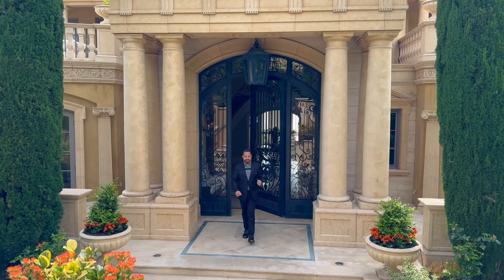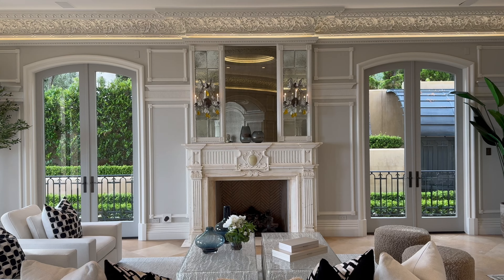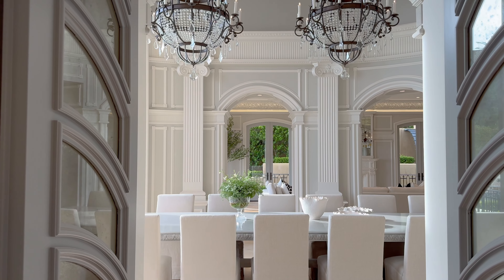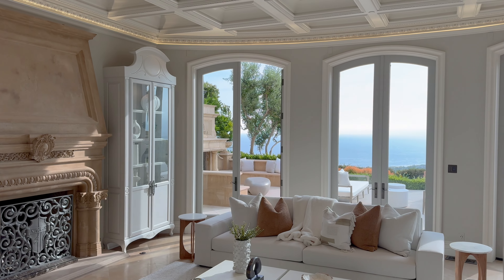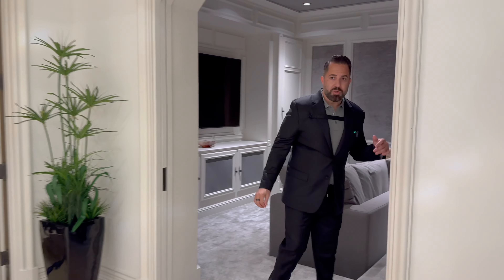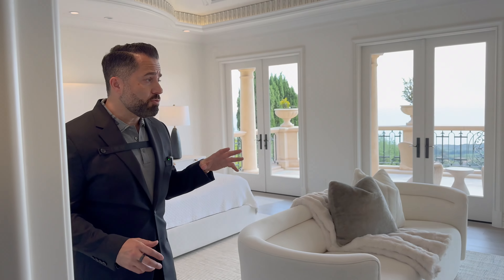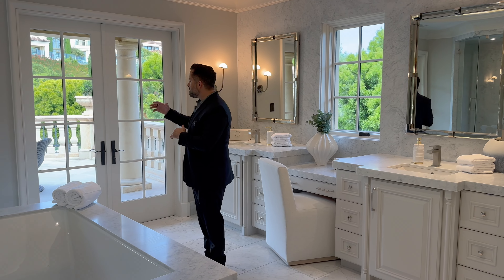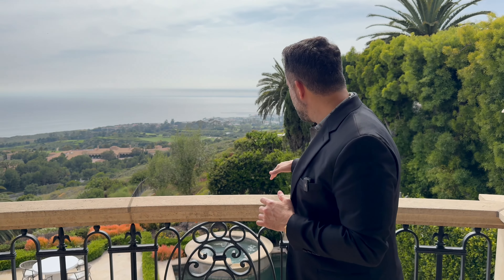$38 Million Dollar Luxury Mansion in Southern California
The California Riviera of Coastal Orange County is home to the Daftarian Group – a focused and powerfully strategic luxury real estate company designed to provide a six-star concierge service. With having already set many records throughout the coast in a very short period of time, the Daftarian group is one of the fastest growing luxury real estate group’s in coastal orange county.

The group’s six-star concierge service approach has set it apart from other competitors and has created a business platform where the only acceptable outcome is to exceed their client’s expectations and redefine how luxury real estate is done. The Daftarian Group’s local market knowledge, unparalleled negotiation skills, innovative marketing strategies and “no stone unturned” attitude has allowed them to consistently help their clients find their perfect dream home and/or investment property and sell their property for top market value.